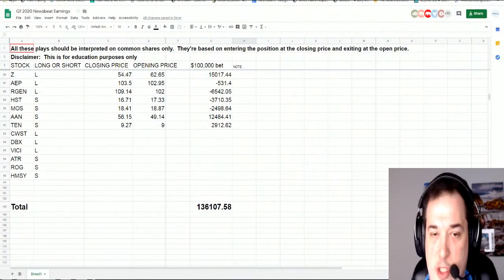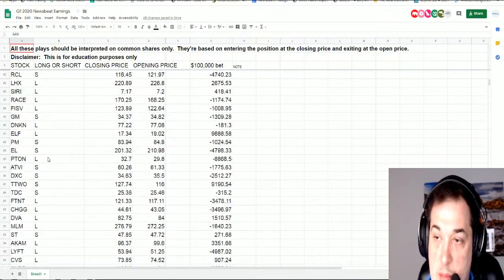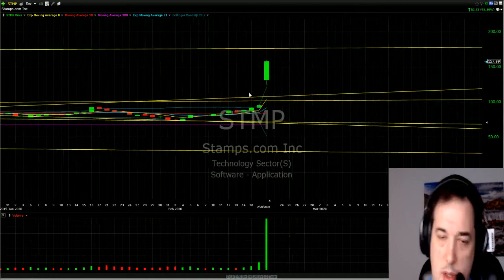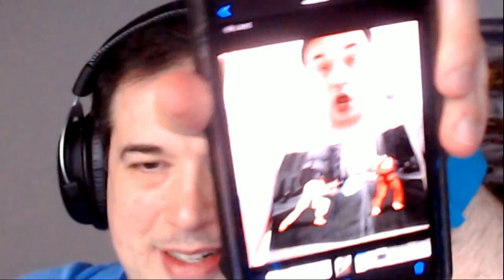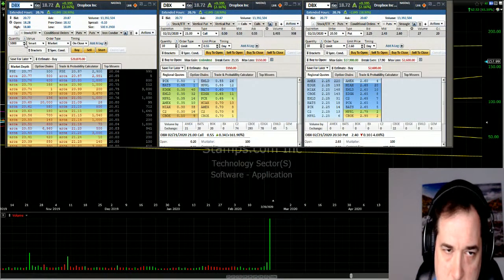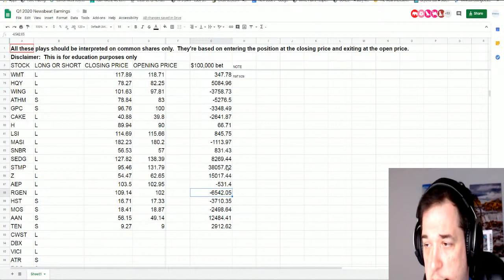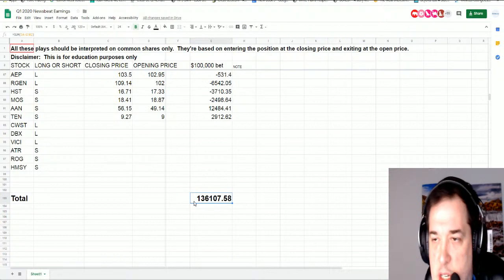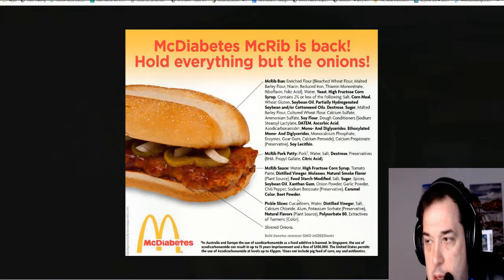Newsbeat Show #554 Newsbeat Earnings Method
Join T3 Live's #1 Largest, Fastest Growing Trading Room as Mark Melnick discusses the Newsbeat Earnings Method. Come find out why the Newsbeat Live Room is Wall Street's #1 Trading Room.

***MARK MELNICK'S FREE TRADING PSYCHOLOGY E-BOOK*** Click Link!